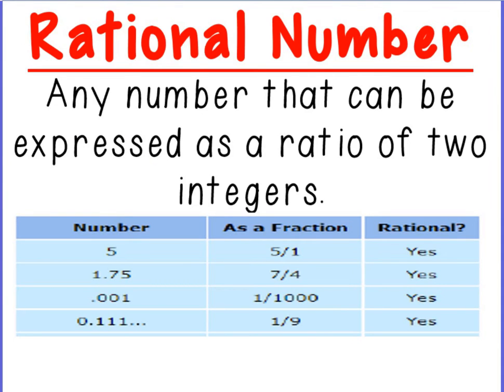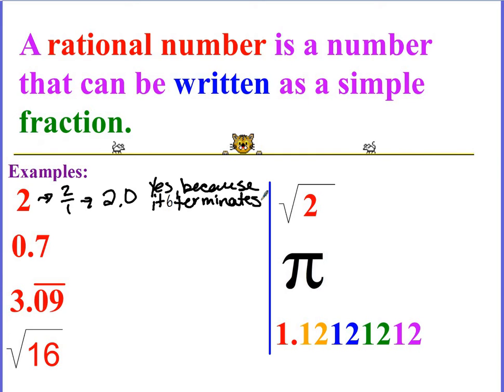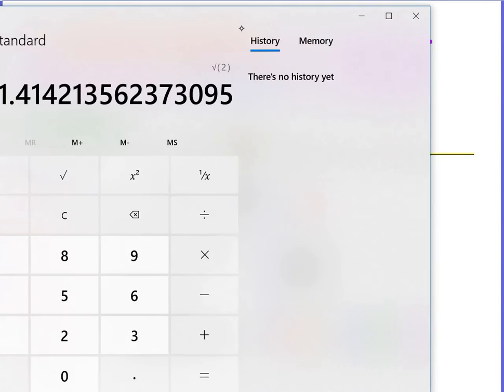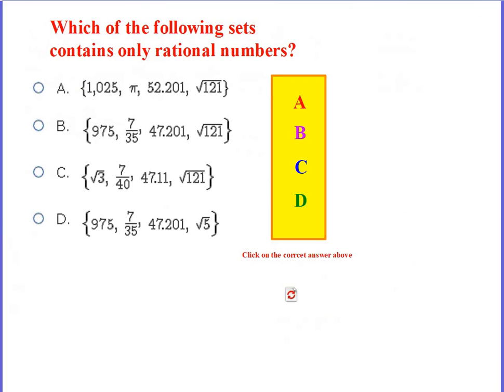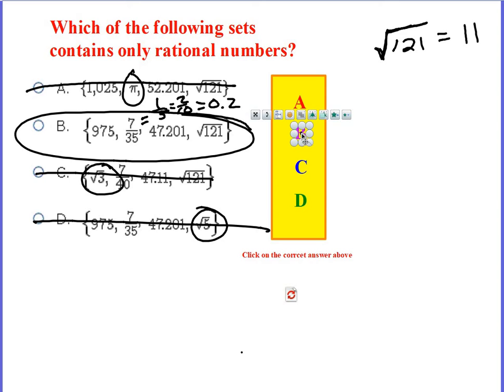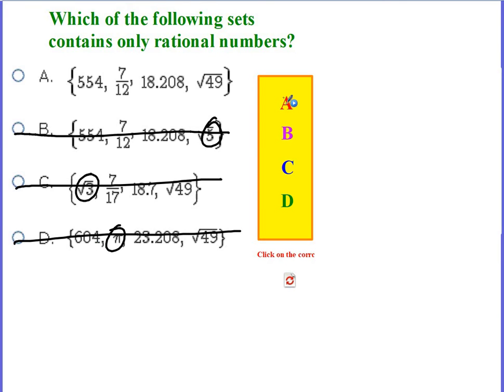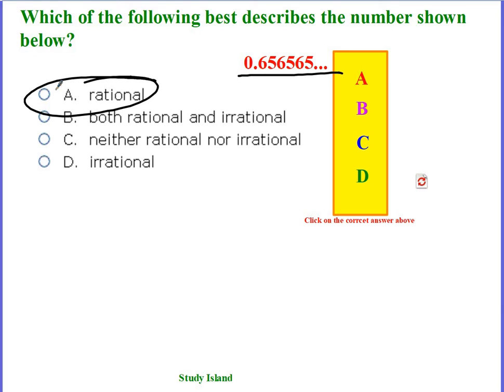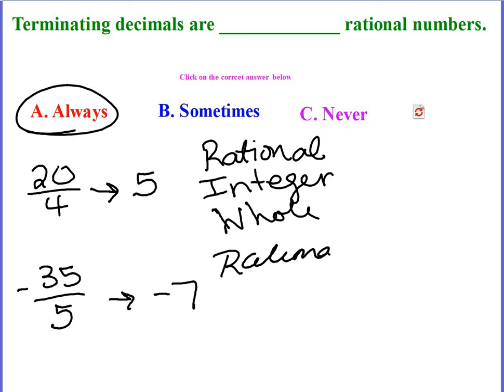2.1 Classifying Rational Numbers